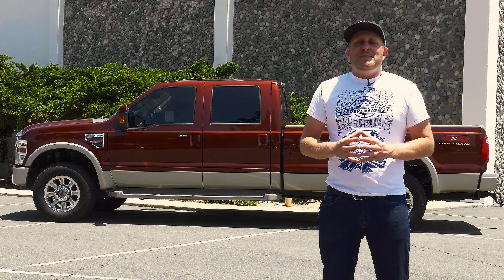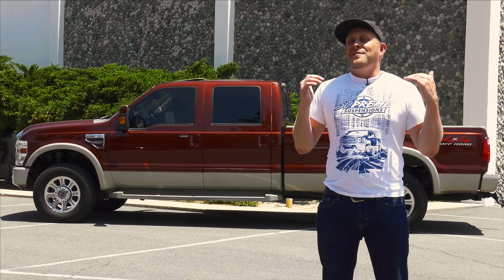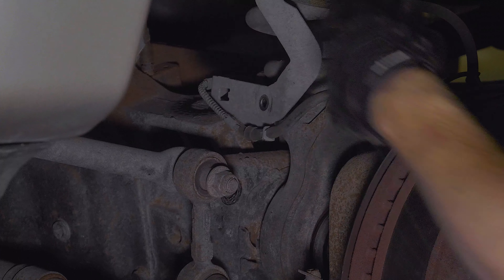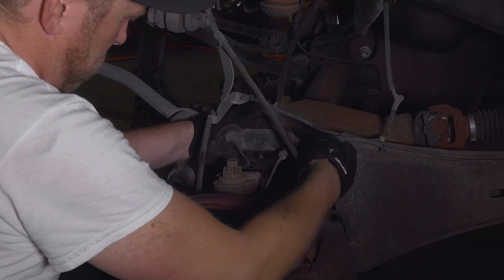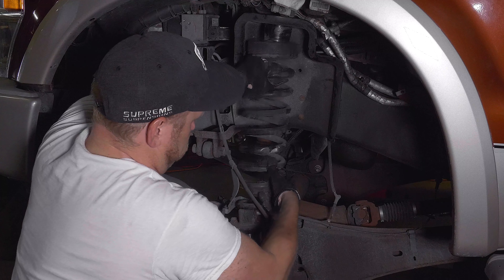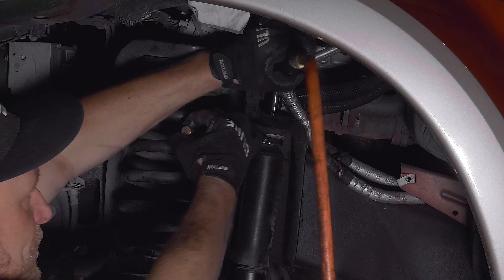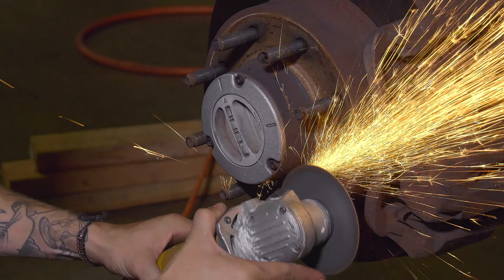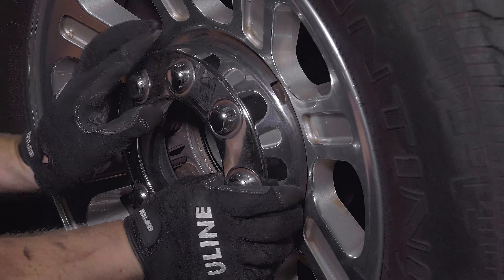2008 4WD Ford F-250 | 2" Front Lift with 2" wheel spacers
Welcome to Supreme Suspensions!

This video features a 2" Front Leveling Kit for a 2008 Ford F-250!

If you'd like more information on kit featured in this tutorial, click the link below or give us a call at !

Produced / Edited by: Sergio Guiducci - @SGxPhoto

FAQ's:

-Do I need longer shocks with this kit?
Longer shocks are not required for this kit. Vehicle manufacturers do, however, recommend that shocks be replaced in intervals as low as 50,000 miles. If your shocks have high miles, it is recommended to replace them while installing the lift kit.

-What kit should I buy to level my truck?
The best way to accurately level your truck is to measure the distance from the ground to the top of your front and rear wheel wells. Subtract those two numbers and the difference will be the amount of lift you will need to level your truck.

-Do I need an alignment after installing this kit?
Whenever the suspension of a vehicle is altered, it is always recommended to perform an alignment to ensure proper handling and to prevent premature tire wear.

2008 4WD Ford F-250 Transcript: Hey folks, Tim from Supreme Suspensions, and with us today is a 2008 Ford F-250. It’s got a 6.4 liter diesel engine, four wheel drive, as well as the King Ranch package which means that it has fancier leather than your brother-in-law’s Denali. Compared to its half-ton counterpart, the venerable F-150, it's got some seriously beefed up suspension components. And while they’re built for towing and hauling, they make for a great starting point for a burly off road rig. So let’s roll her in the shop and tear her apart.

Once you get the wheels off, disconnect the swaybar links from the axle.

Undo the brake line brackets.

With the front axle supported, unbolt the lower shock mounts.

And then go after the uppers… so you can pull the shocks out and set them aside.

Carefully remove the axle and remove the coil spring.

Disconnect the lower spring perches.

Install the included lift spacers between the lower spring perches and the axle… and secure the setup with the supplied hardware tightened to 148 foot pounds.

Install the coil springs, taking care that they line up to their original positions.

And raise that axle to compress those coils… so that you can install those shock absorbers. Run the lower bolts down to 111 foot pounds. And tighten the uppers to 46 foot pounds.

Attach the brake line brackets.

Attach the swaybar links to the axle and torque the bolts to 111 foot pounds.

Now test-fit a wheel spacer.

Trim the factory wheel studs so that they do not protrude from the face of the spacer.

Attach the spacers with the supplied lugs tightened to 165 foot pounds.

Install the wheel, making sure that it sits flush to the face of the face of the spacer.

Snap on the center caps and you’re ready to roll.

So today we installed a 1.5 inch leveling kit on the front. We also put on some two inch wheel spacers to widen out that stance. It’s getting pretty late so we’re gonna head on back to the ranch. The King Ranch.